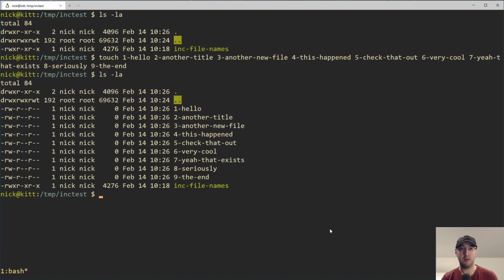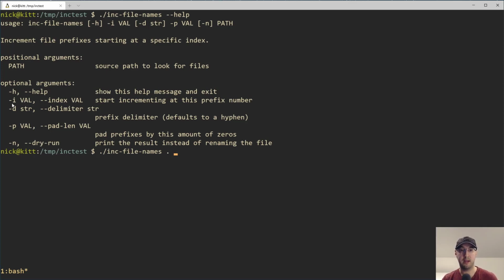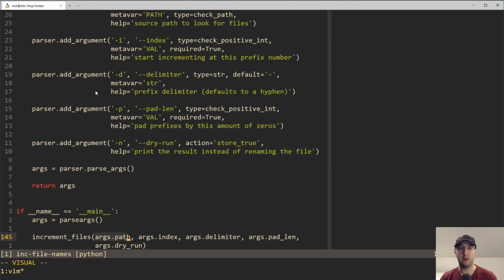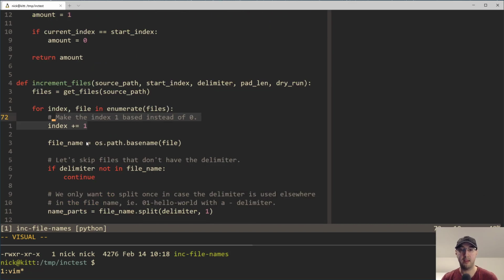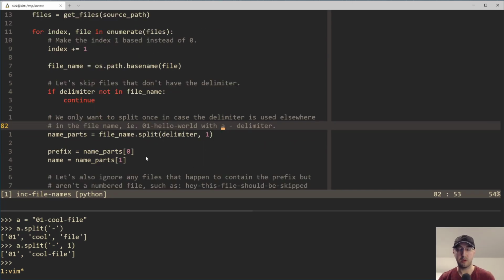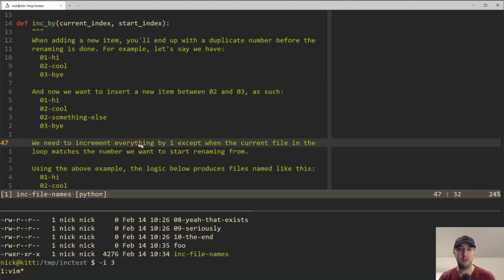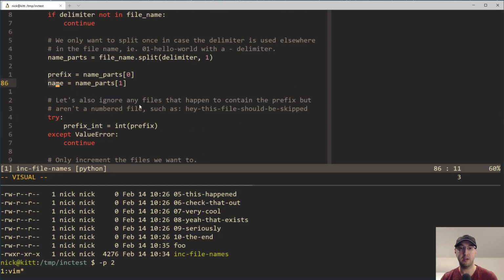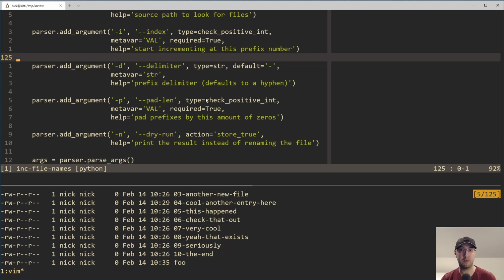A Python Script to Increment File Names Starting at a Specific Number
We'll go over how to use the script, the source code and how to maybe improve it.

TIMESTAMPS
0:00 -- What we're going to cover in this video
0:08 -- Use cases for why I created the script
3:15 -- Using the inc-file-names script
5:23 -- Going over all of the source code of (argparse driven Python CLI)
8:16 -- Getting the base name of a file path with Python
9:30 -- Controlling how many times you split a string by a delimiter
11:18 -- Figuring out if and how much to increment the file name's prefix by
14:22 -- Composing the new file name and either printing or renaming it
16:02 -- Ways to maybe improve this script if you want to have some fun